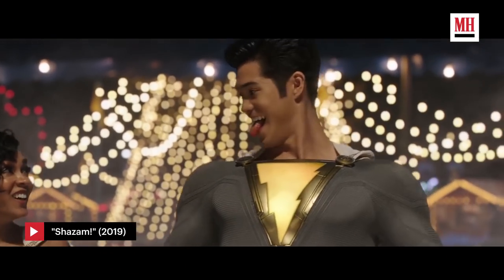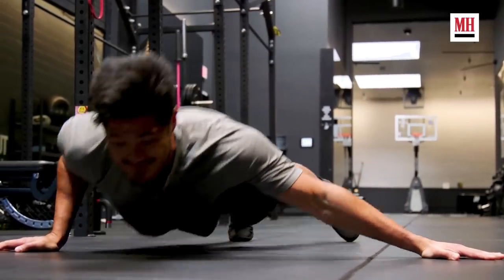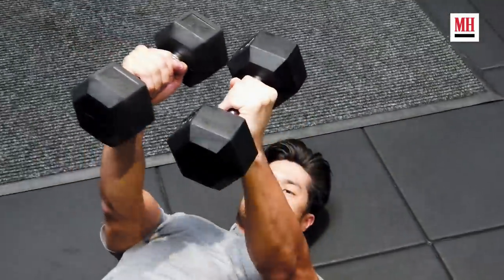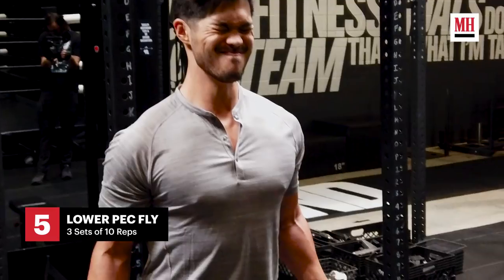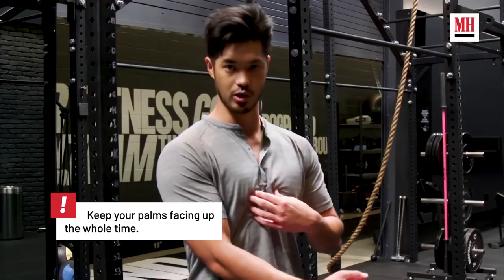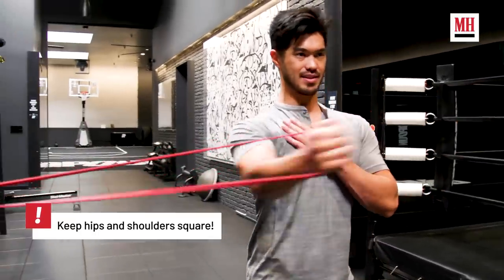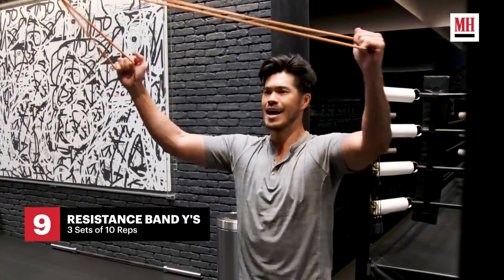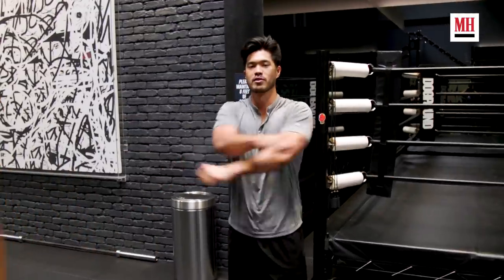Ross Butler's 'To All The Boys' Chest Workout | Train Like a Celebrity | Men's Health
'To All The Boys' actor Ross Butler walks us through a chest and back workout routine he's using to stay in shape.

ROSS BUTLER'S CHEST AND BACK WORKOUT:
PRE-FATIGUE EXERCISES:
   •    Archer Pushups (3 sets of 10 reps)
   •    Half-Full Pullups (3 sets of 10 reps)
THE WORKOUT:
   •    Glute Bridge Floor Press (3 sets of 5 standard reps, 5 paused reps)
   •    Bent-Over DB Row (3 sets of 10 reps)
   •    Lower Pec Band Fly (3 sets of 10 reps)
   •    Resistance Band Seated Face Pull (3 sets of 10 reps)
   •    Single-Arm Chest Fly (3 sets of 10 reps per side)
   •    Dictionary Pushup (1 set to failure)
   •    Resistance Band Ys (3 sets of 10 reps)